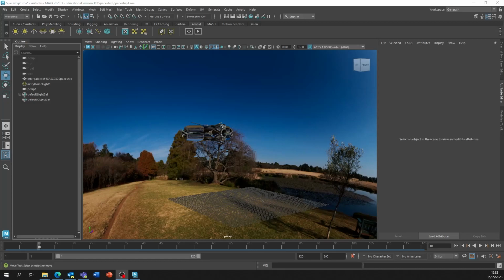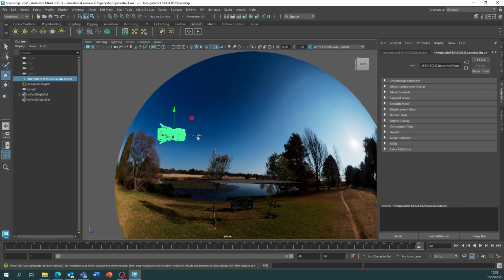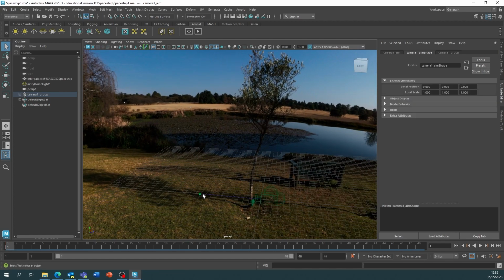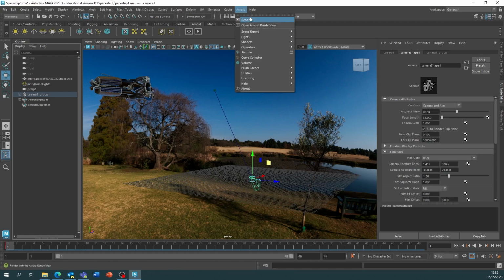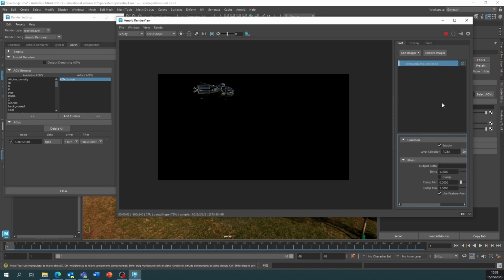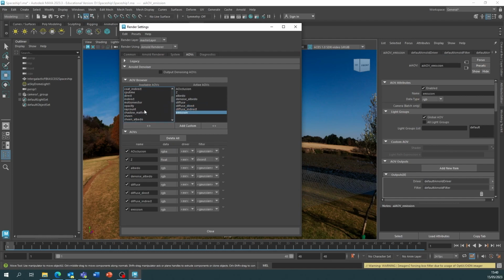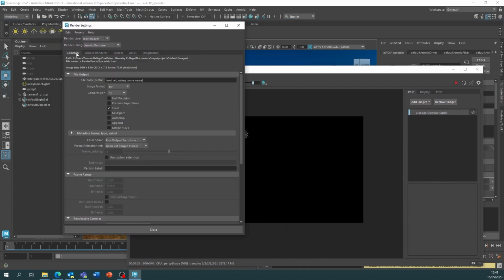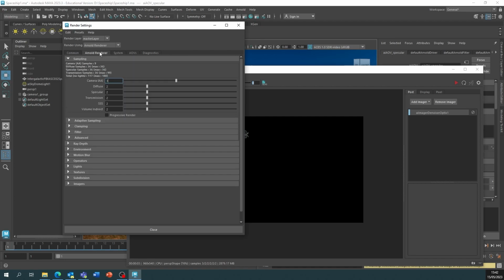How to Render in Maya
In this video we go over how to keyframe a camera and the spacships movement in Maya. We then look at which AOV's that we want to export and how to do that as a batch sequence ready for editing. The export will have a transparent background and will be able to be used in any program that accepts exr files.